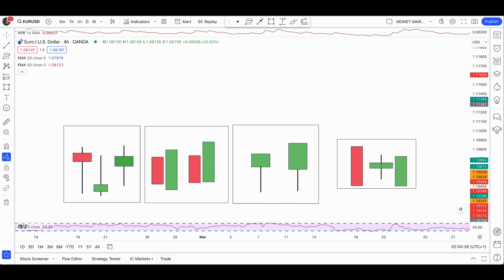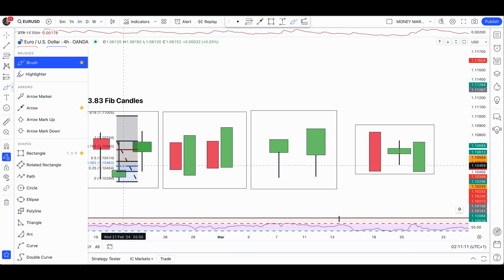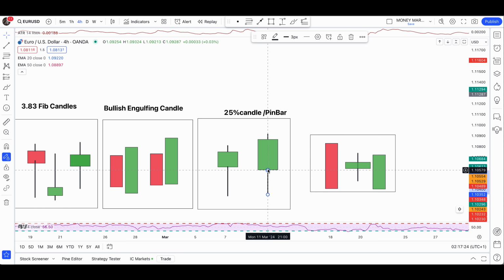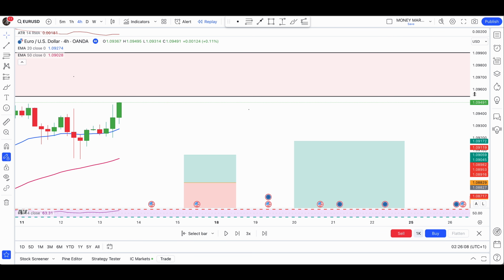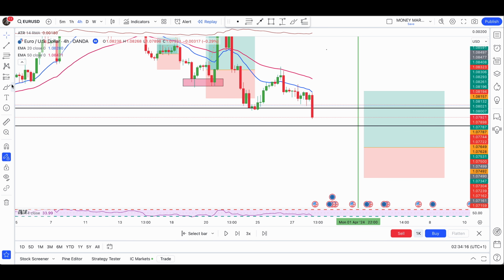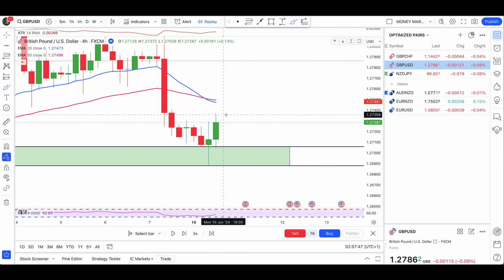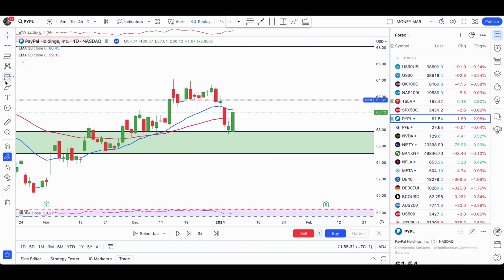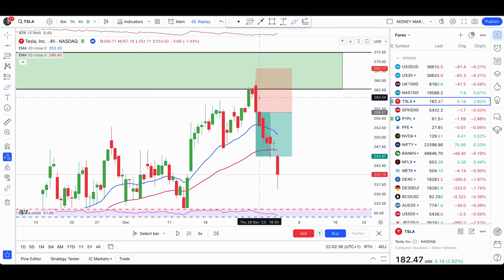Ultimate Candlestick patterns GUIDE & how to trade them CORRECTLY | (FULL STRATEGY)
In this video I am going to show you the advanced candlestick patterns trading strategy. Candlestick patterns are used by many traders but are often used incorrectly.

Dive deep into the markets with me as I conduct a detailed Technical Analysis of Natural Gas, Bitcoin (BTC), FTSE 100, and NASDAQ 100. 📊

We'll explore key support and resistance levels, trend patterns, and crucial indicators to help you navigate these volatile markets. Whether you're a seasoned trader or just starting, this analysis provides actionable insights to enhance your trading strategy. Don't miss out on the latest trends and market opportunities! 🌟

BROKER LINKS  :

IC Trading EU (For EU and Brazilian Clients)